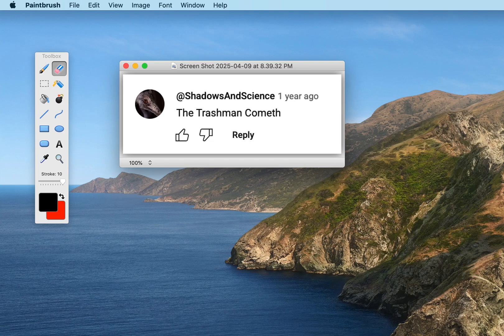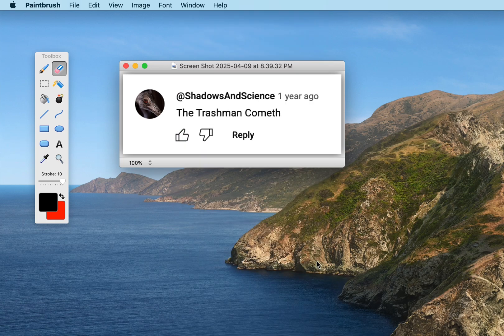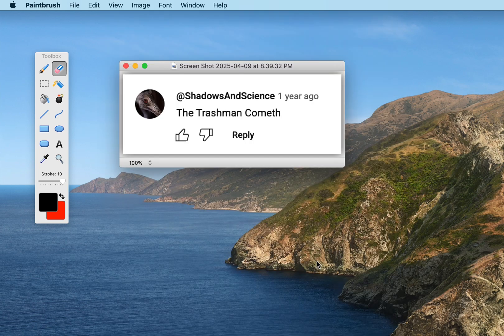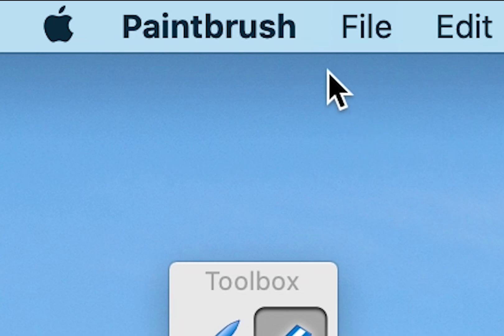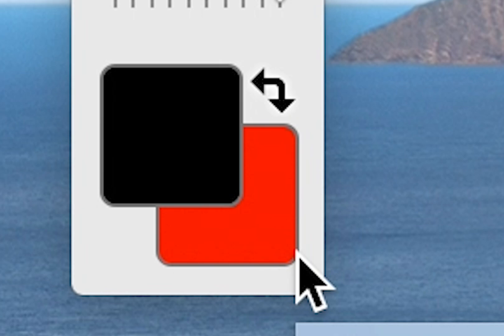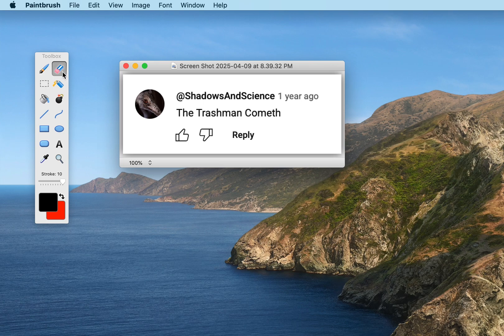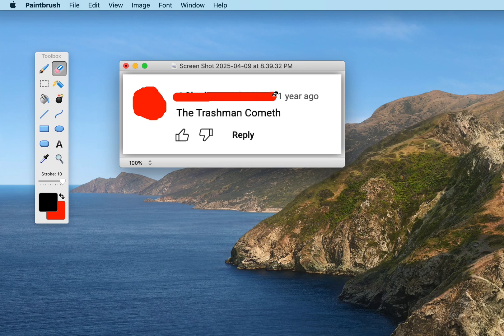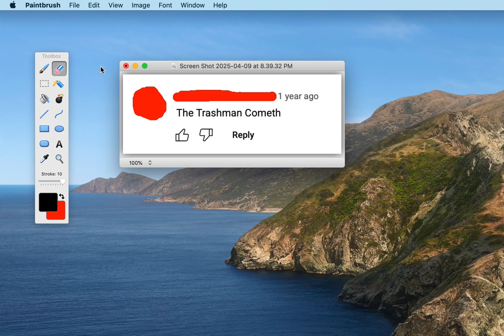How to Properly Redact a Screenshot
Just when you thought this channel might have some kind of theme, here's a quick tutorial on how to redact content from a screenshot in a way that actually hides the content!
Pretty self-explanatory.